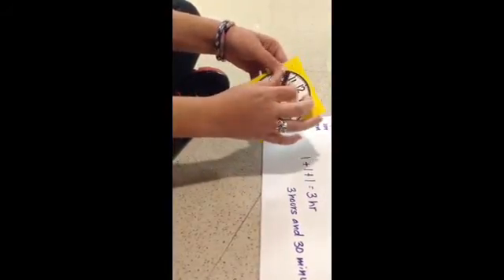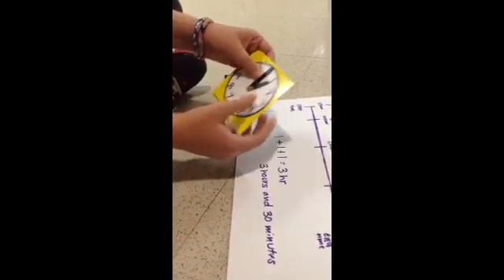Apr 7, 2014